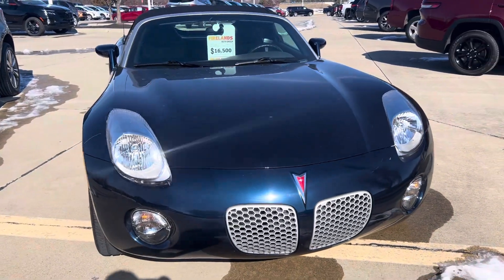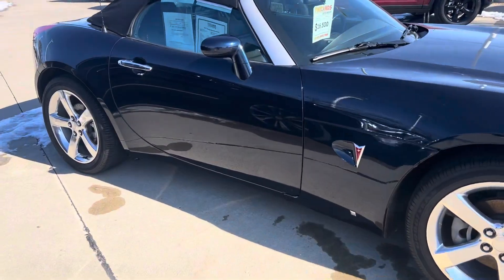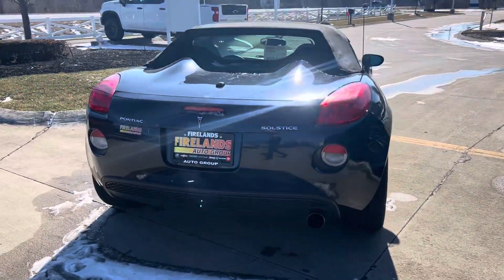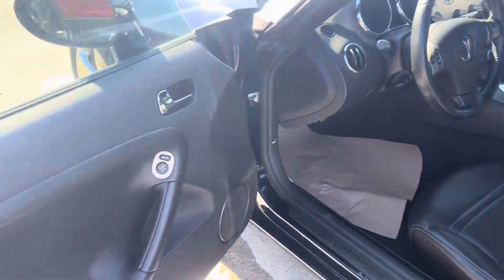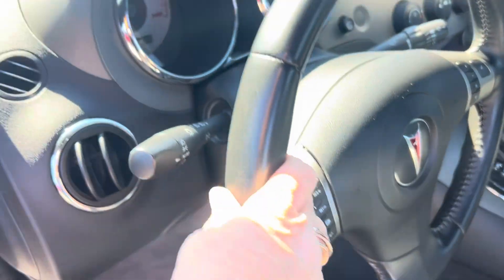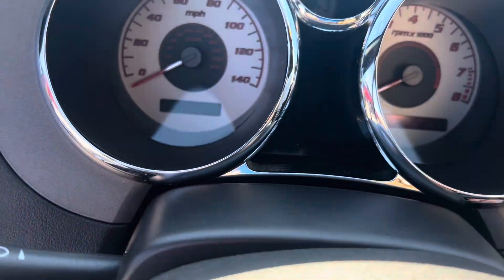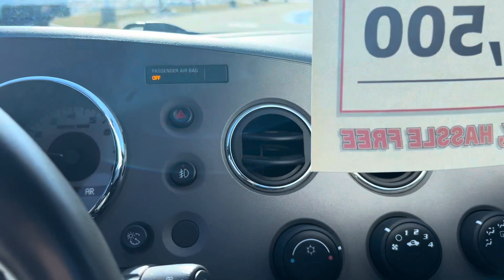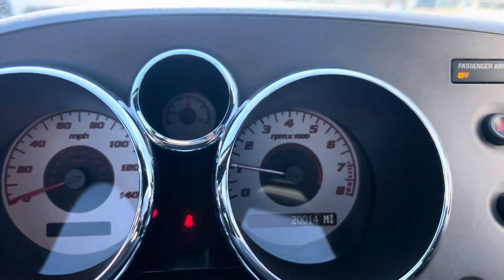Video of Solstice